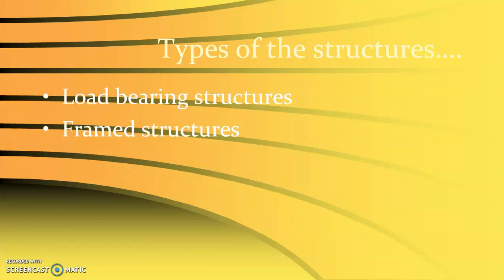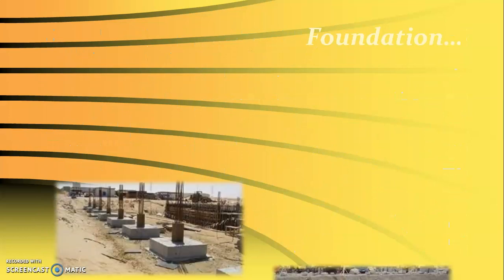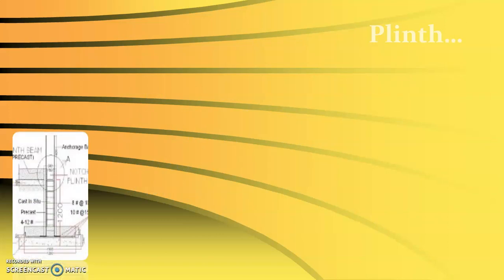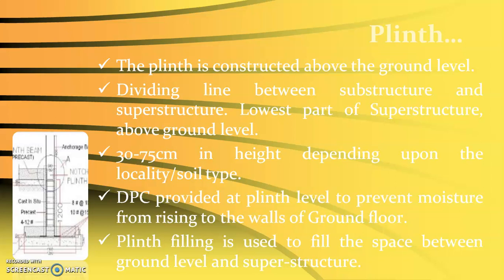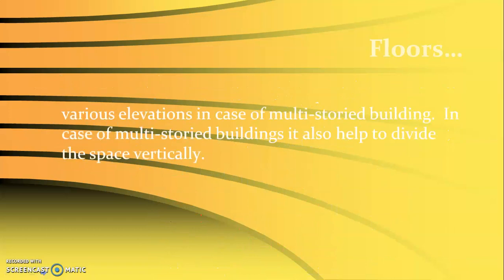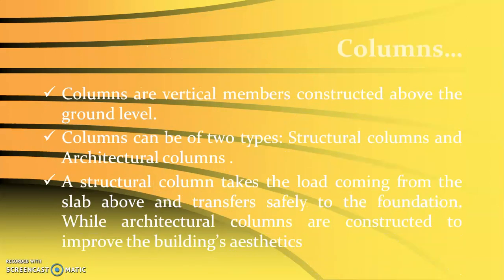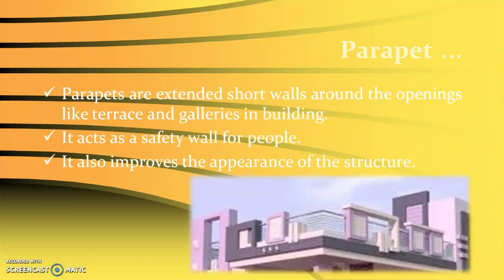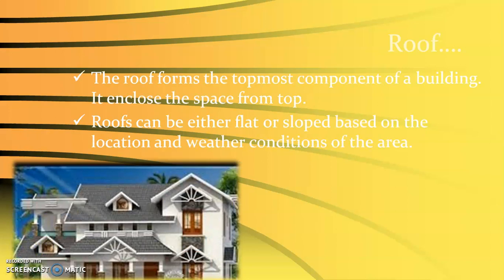Building components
This session will make you understand the basic components of the building 🏡👍